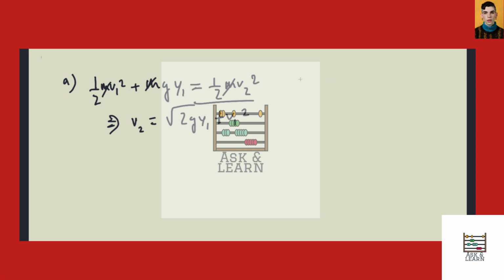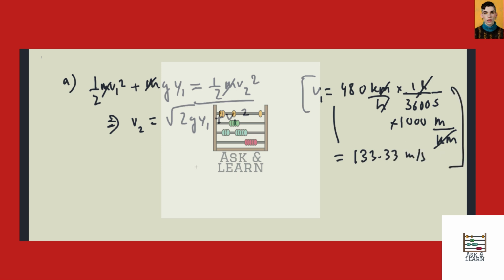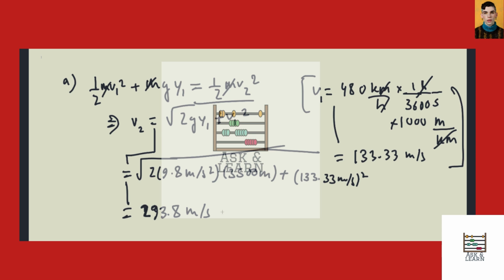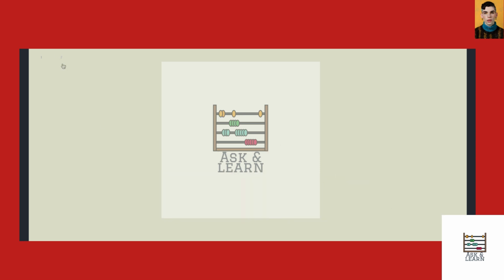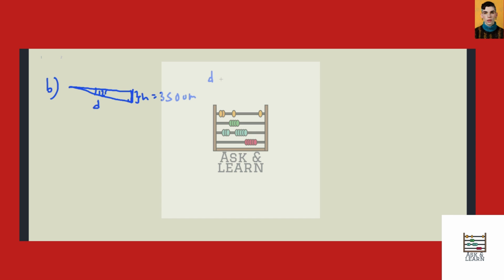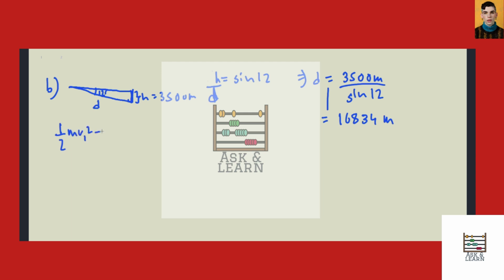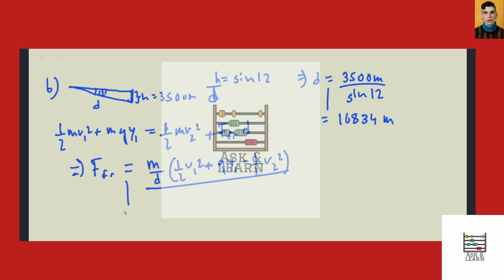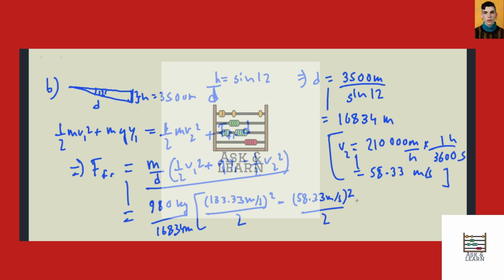Early test flights for the space shuttle used a "glider" (mass of 980 kg including pilot). After a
Early test flights for the space shuttle used a "glider" (mass of 980 kg including pilot). After a horizontal launch at 480 at a height of the glider eventually landed at a speed of 210 . (a) What would its landing speed have been in the absence of air resistance? (b) What was the average force of air resistance exerted on it if it came in at a constant glide angle of to the Earth's surface